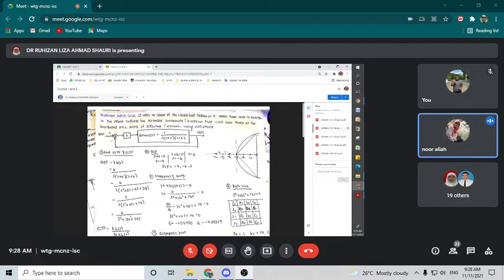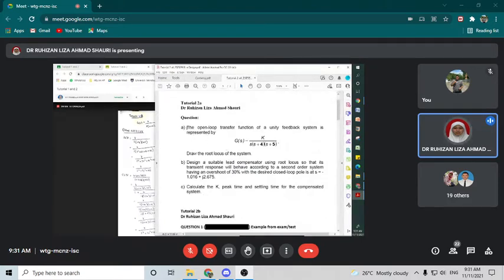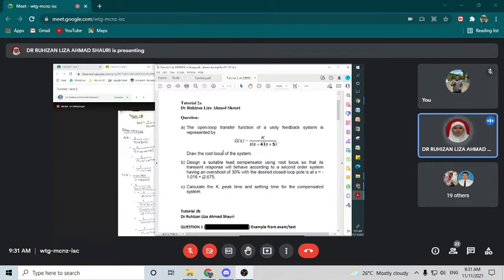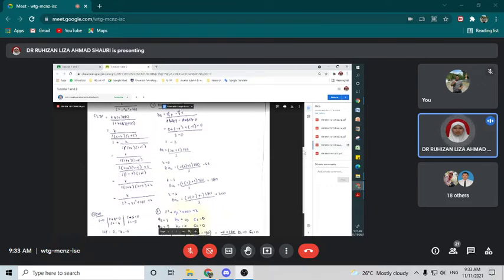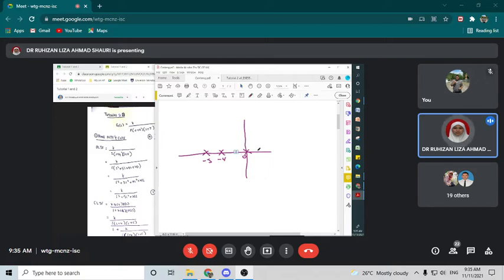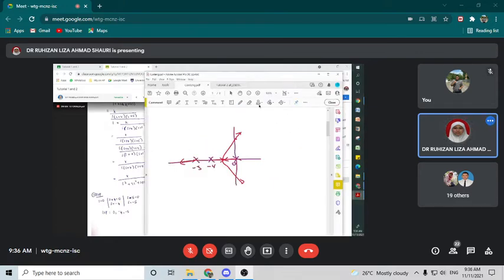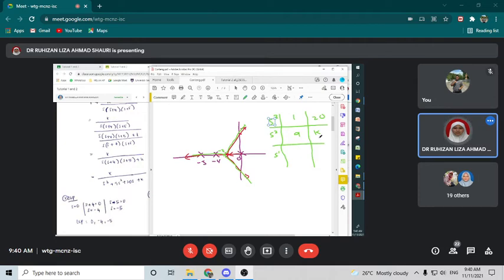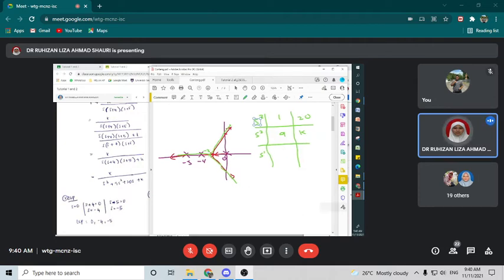ESE559 TUTORIAL 1 : PART 2